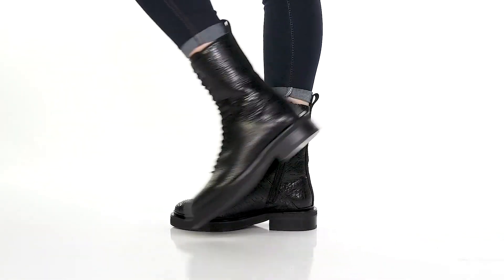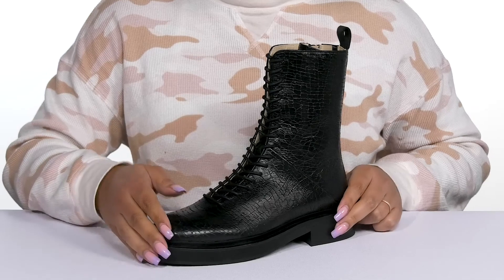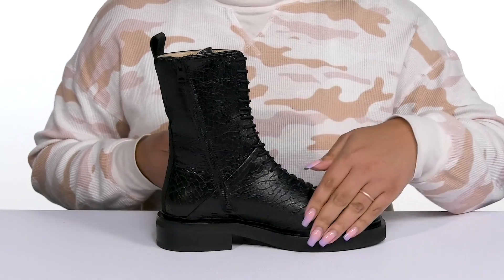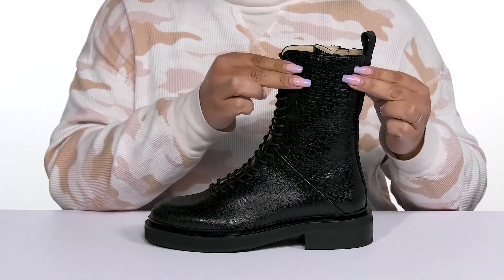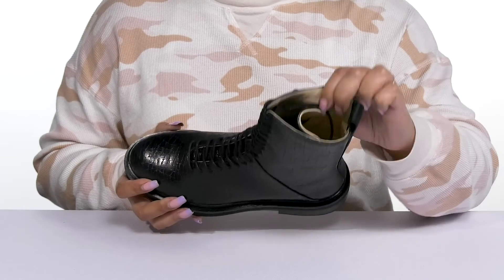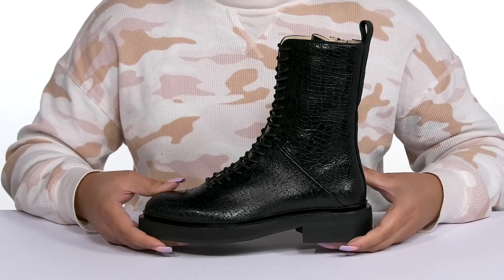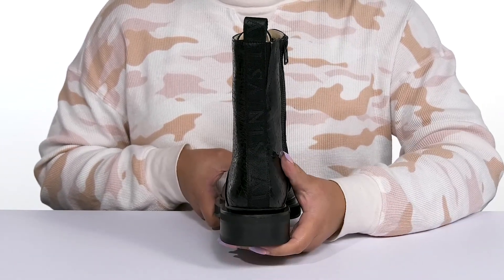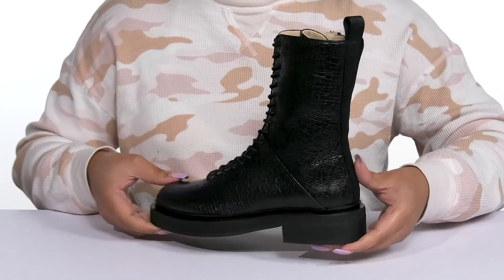AllSaints Mina Croc Boot SKU: 9845047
AllSaints Womens Footwear Size Chart
Add a distinctive texture to your look while walking with confidence and comfort wearing the AllSaints™ Mina Croc Boots.
Croc-embossed leather upper.
Leather and textile lining and insole.
Lace-up construction with zippered side closure.
Stacked heel.
Synthetic outsole.
Made in Portugal.